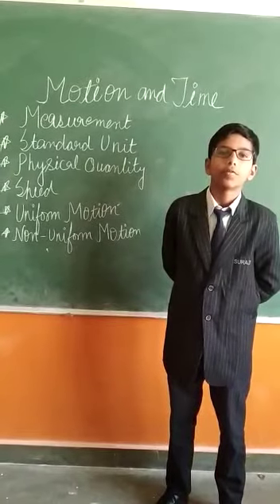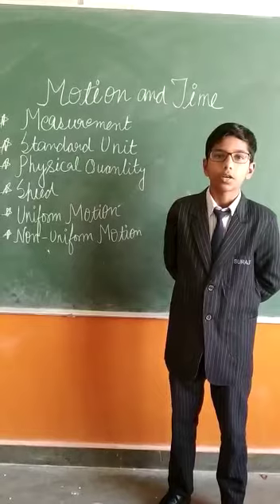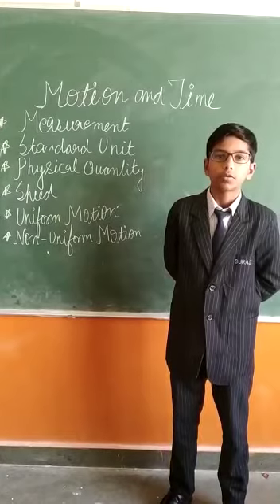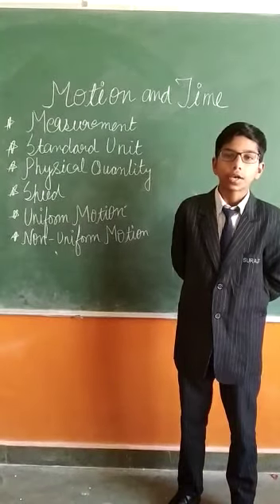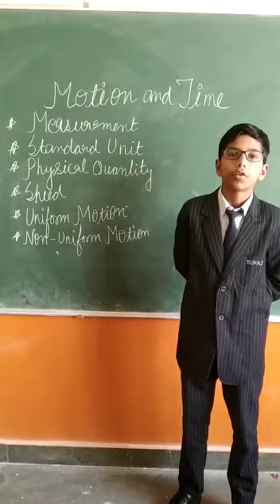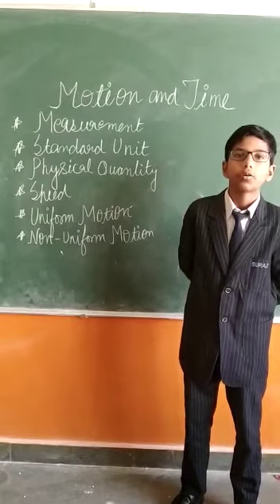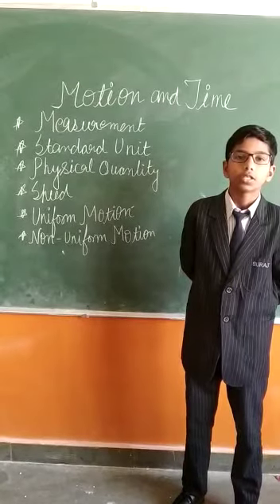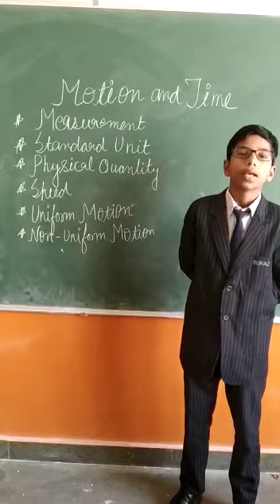Suraj School Rewari Gaurav a student of 7th standard explaining the topic on Motion and Time.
Suraj School Rewari
Gaurav a student of 7th standard explaining the topic on Motion and Time.